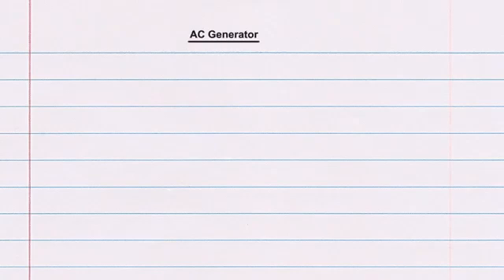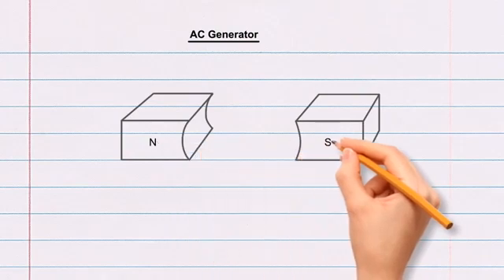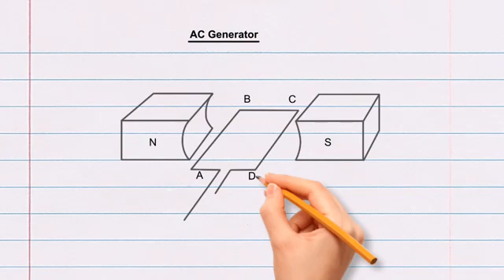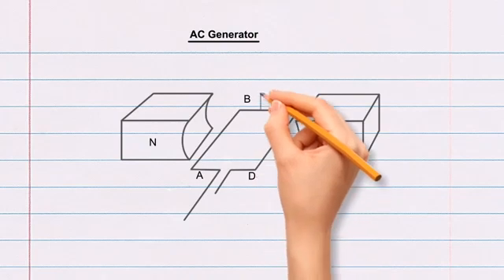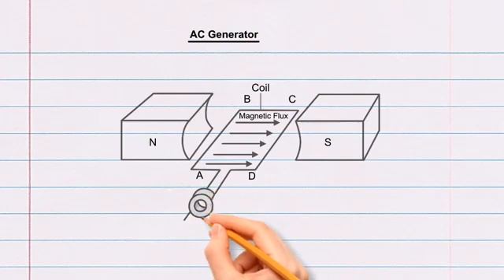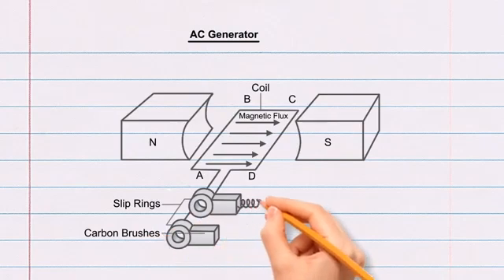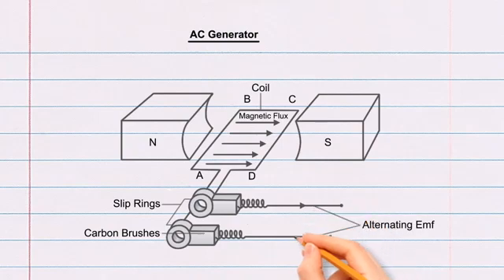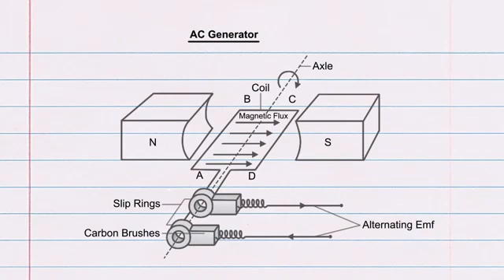AC generator drawings